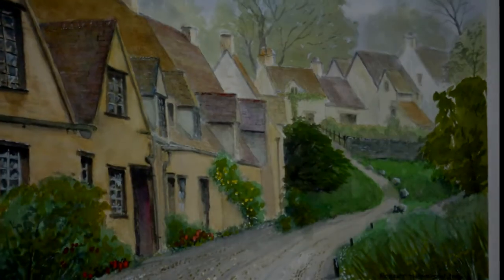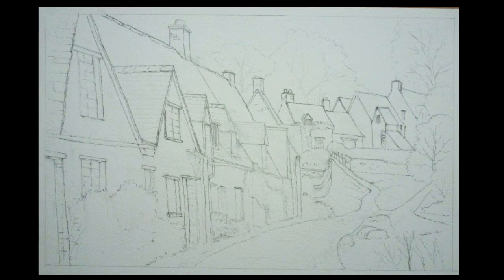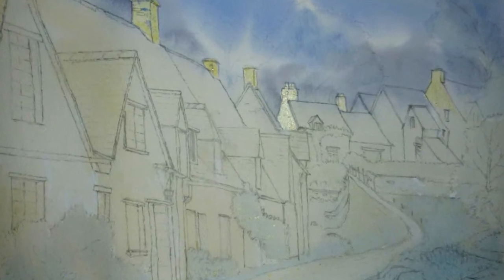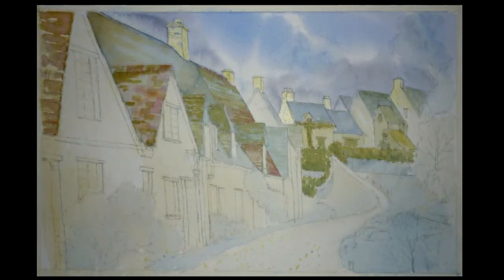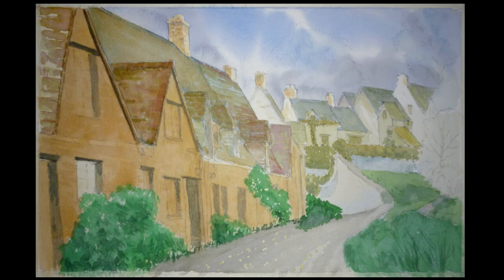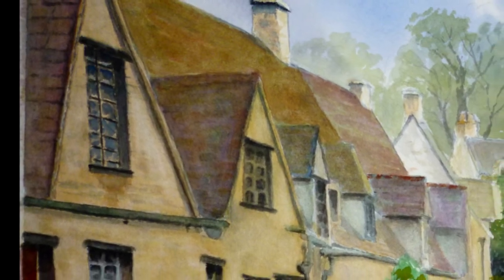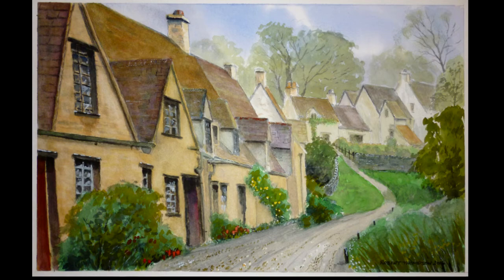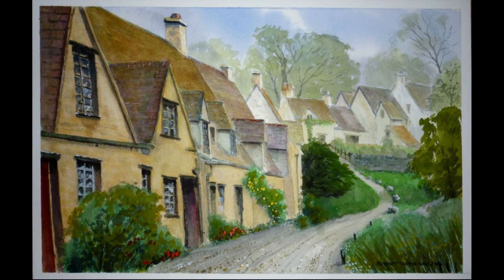An English Village in Watercolour 2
This painting is offered here as an example of how easy a modification or 'repair' to a watercolour can be - provided a suitable watercolour paper is used. The actual paper is Saunders Waterford 300 gsm 'NOT' surface and is tough enough to withstand considerable washing off and repainting without excessive surface degradation.
The painting itself is also an example of my painting method, where I use multiple washes to build up to the finished picture. This is often frowned upon by artists, or at least in 'How to do it' watercolour books, where it is said to cause a muddy effect - a lack of purity. Similarly, I use white gouache for highlights, another no-no from some artists. It all proves that there is no single way and what suits one may be anathema to another.
Having said all that, this painting has many faults and is far from my best work. If you would like to see more, search